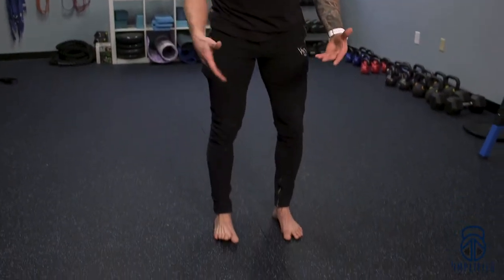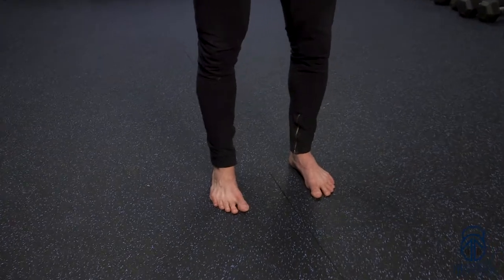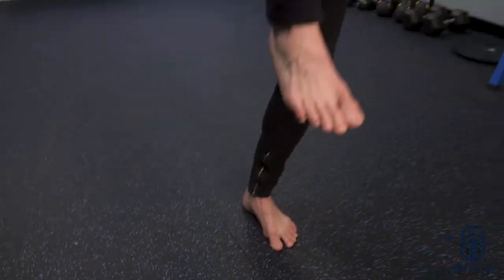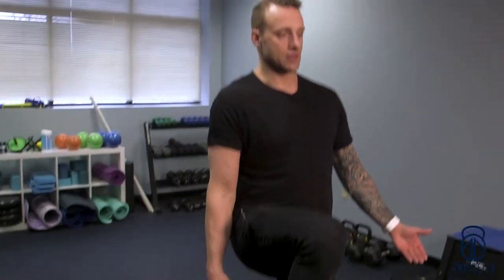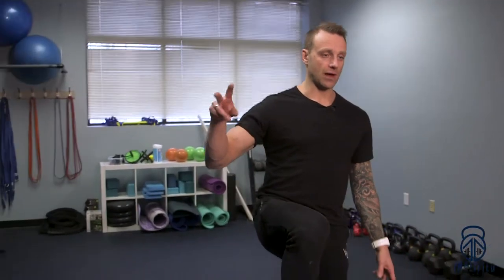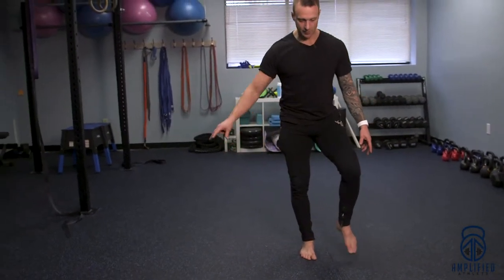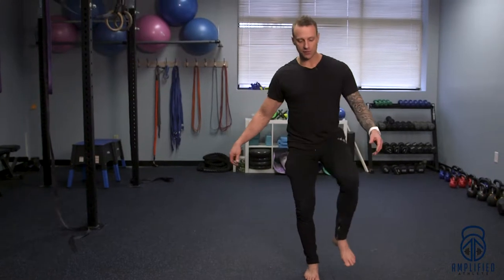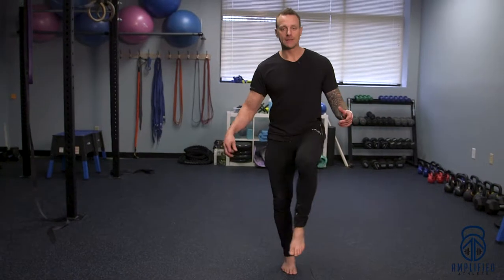Foot Stability Test | Mobility Series | The Amplified Athlete